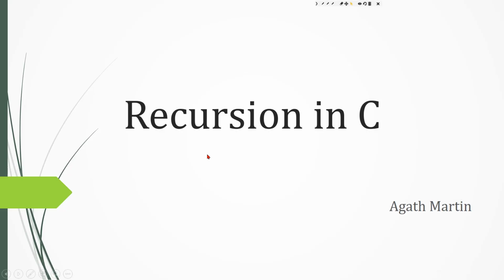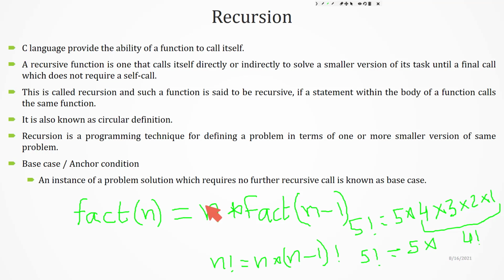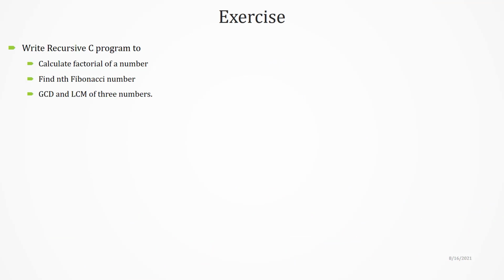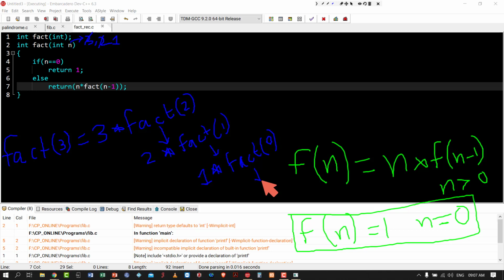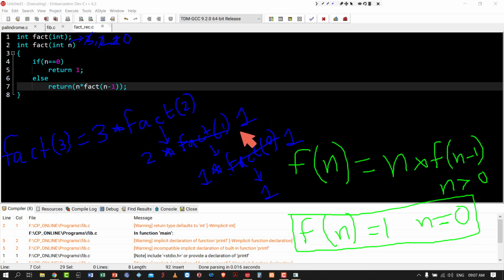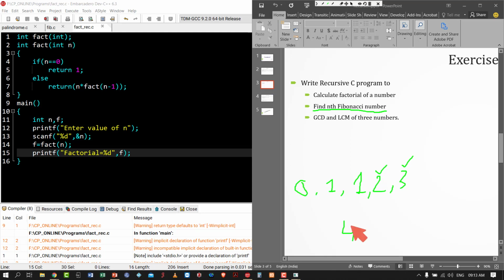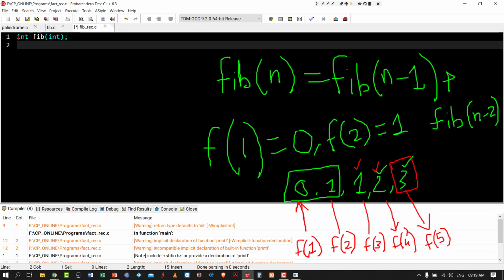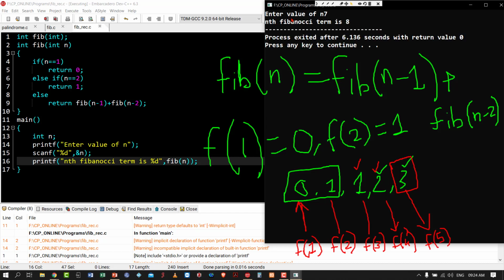Recursion in C